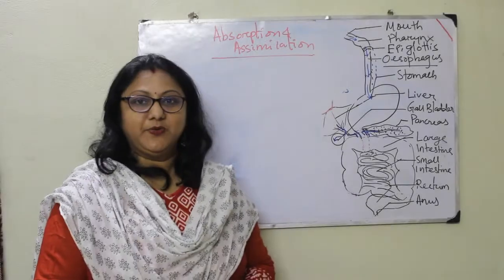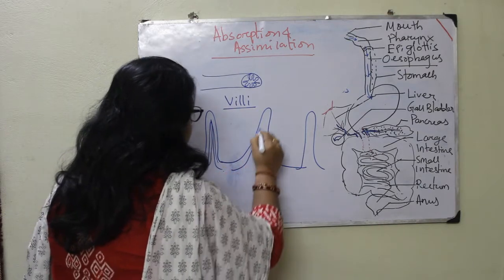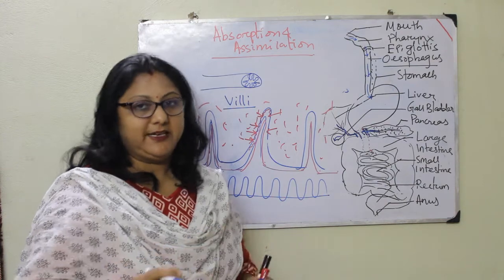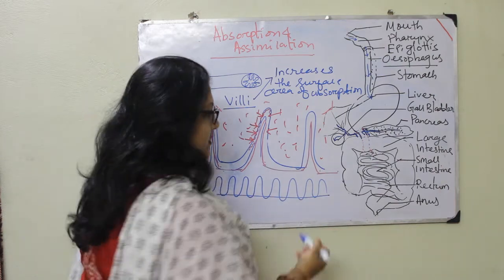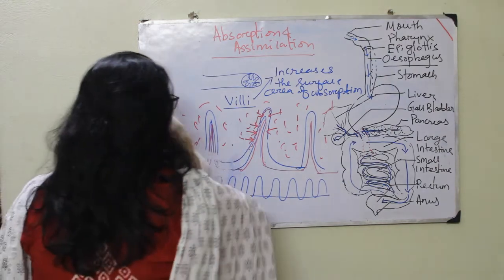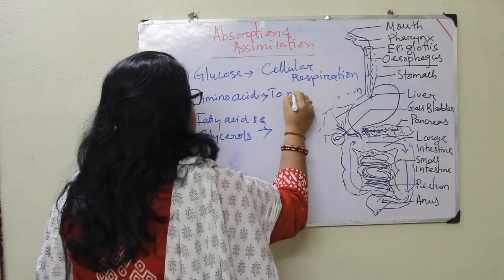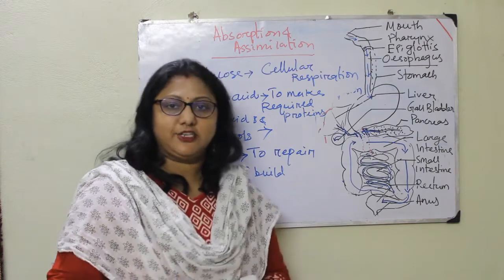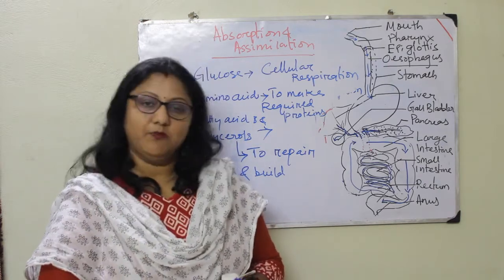Class 10 : Life processes Absorbtion and Asimilation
This video contains :
Process of Absorbtion and Asimilation